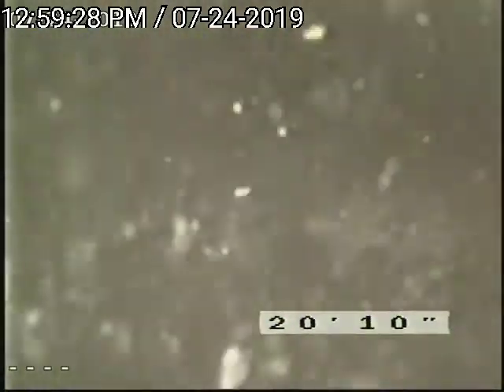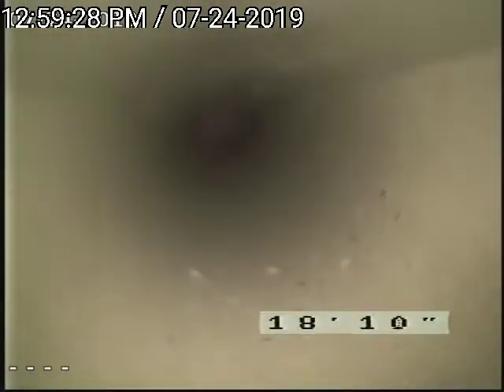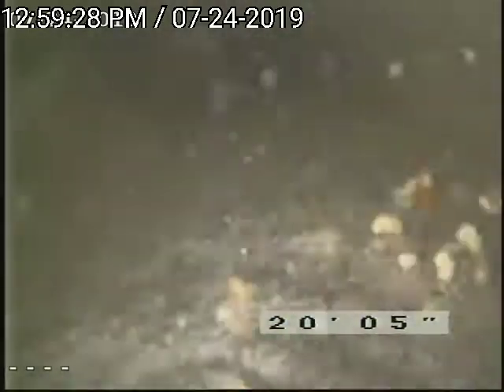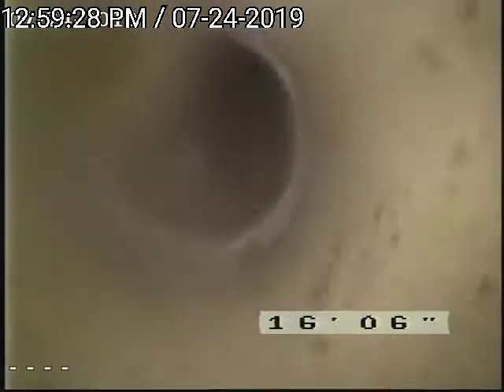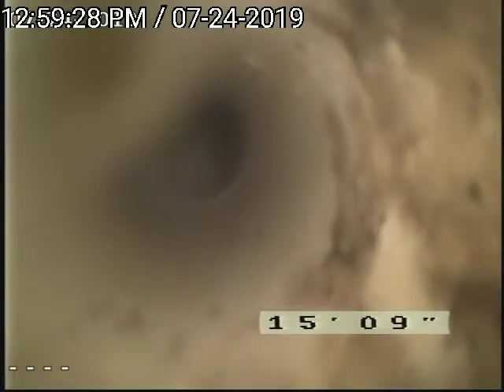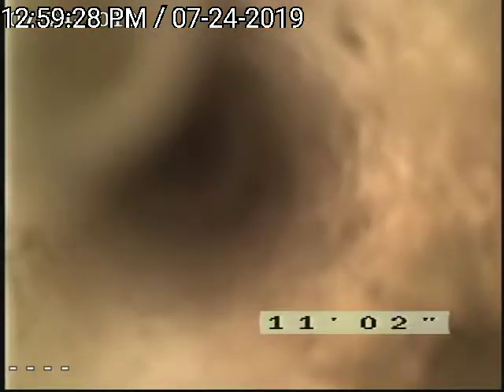644 Moores Pond Rd Madison NH sewer inspection